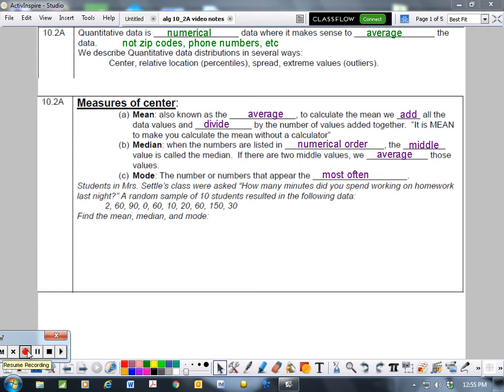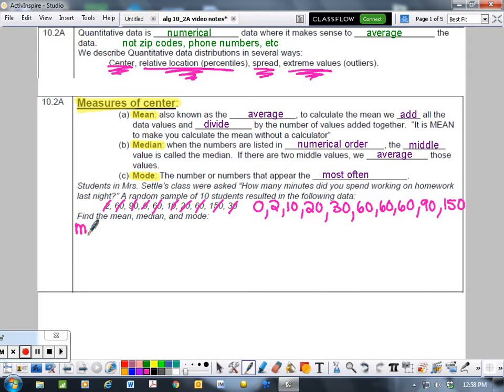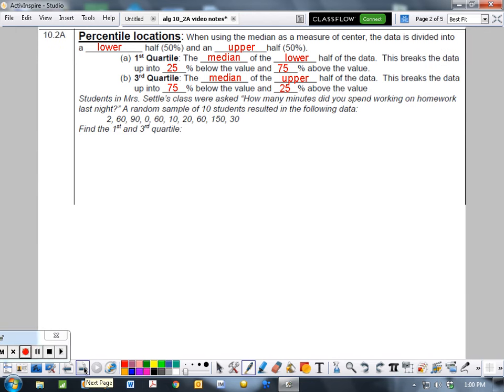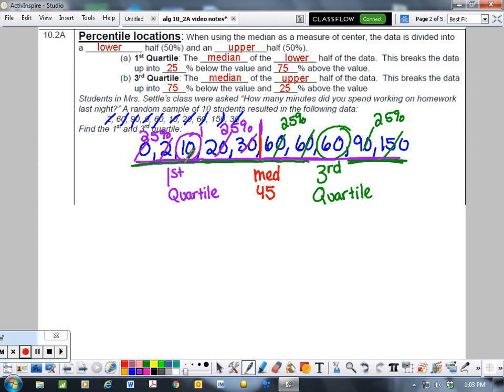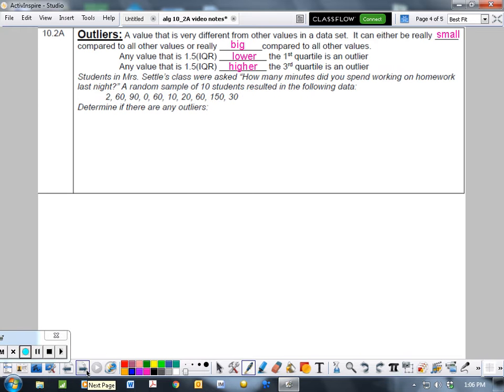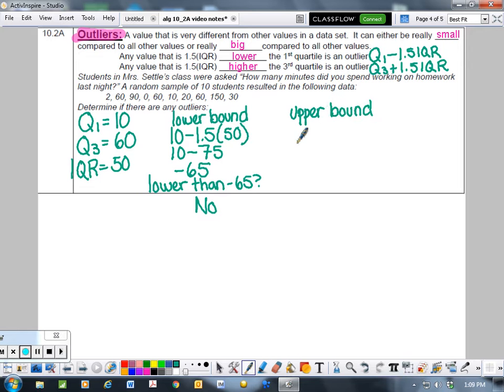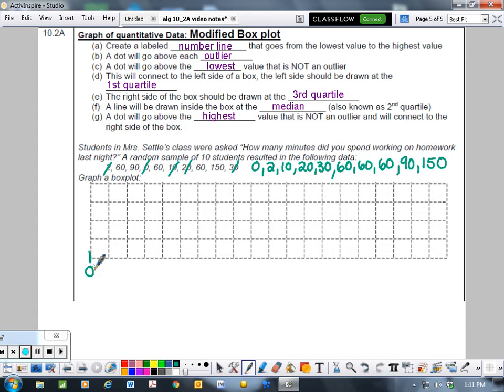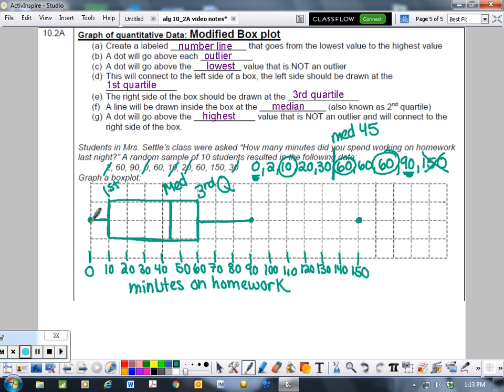alg 10 2A notes